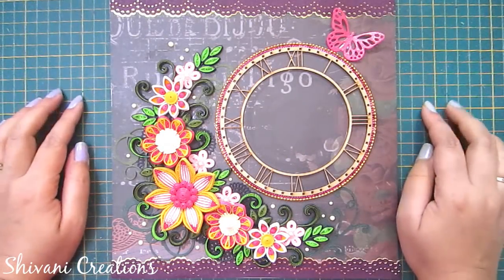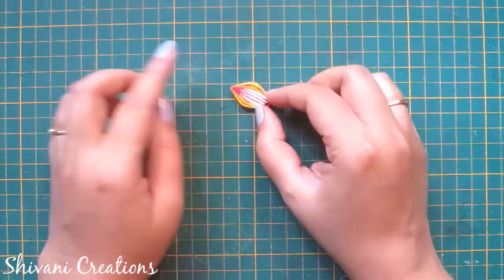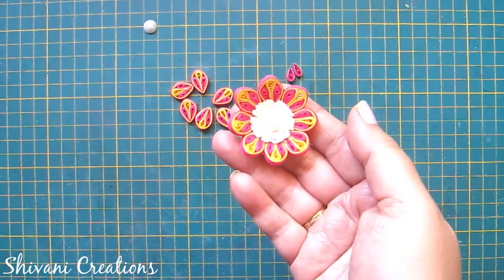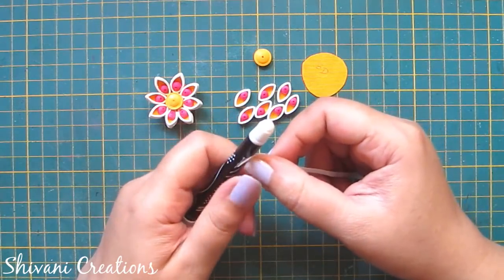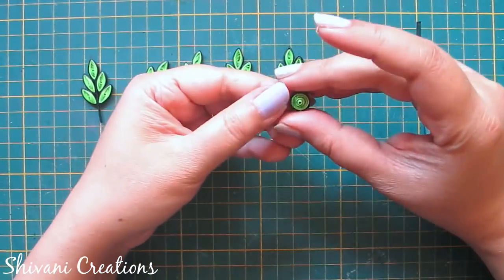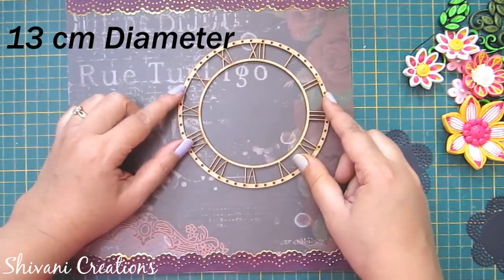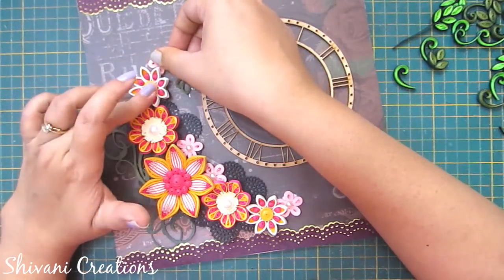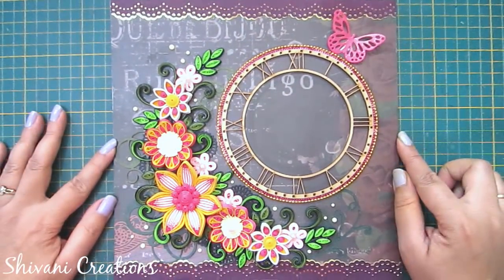Quilling Wall Clock/ Quilled Wall Hanging Watch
Hi friends.. In this video you will find how to make beautiful wall clock using quilling strips in easy steps.

Quilling Strips

Quilling tool

Half pearl

Quilling Mould